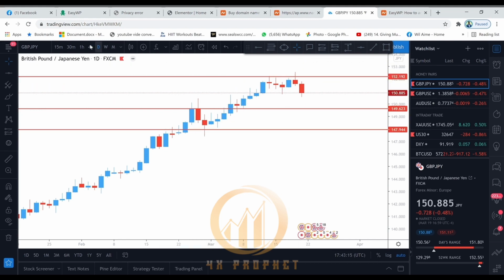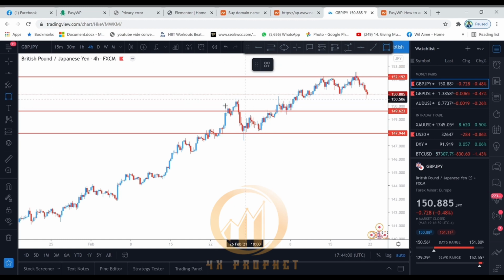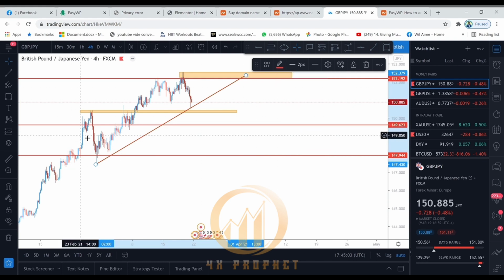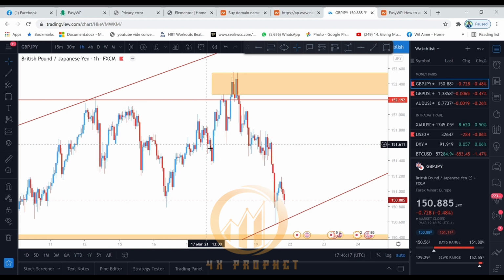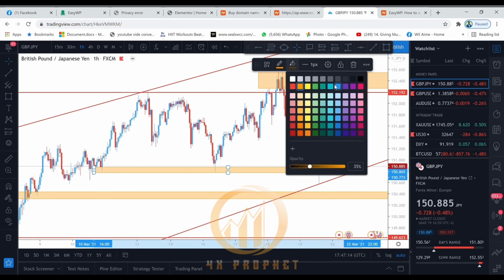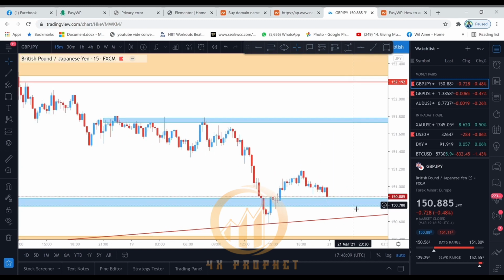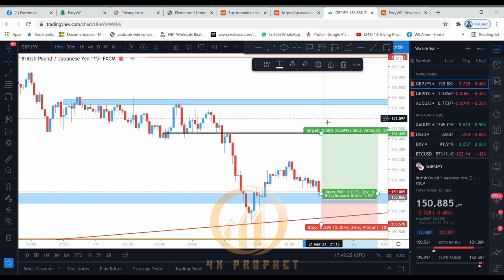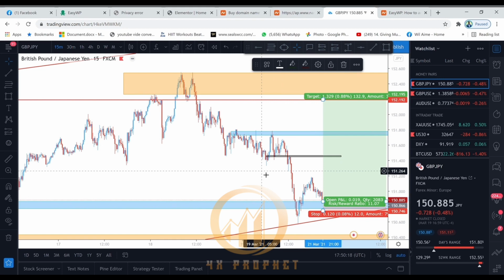Support & Resistance + Market Structure All Together | Forex Course